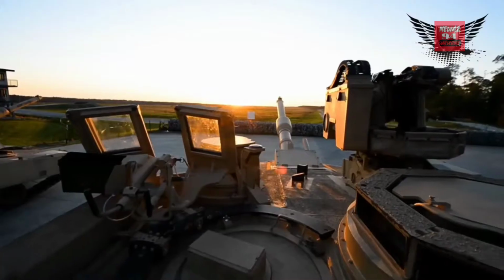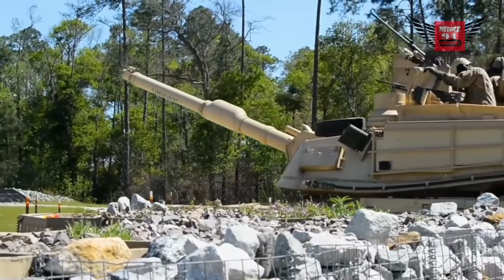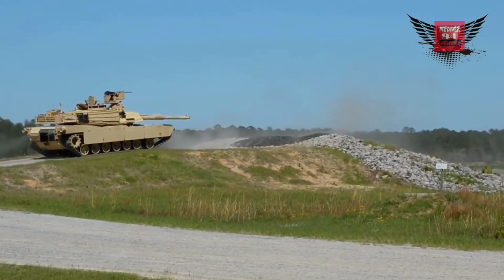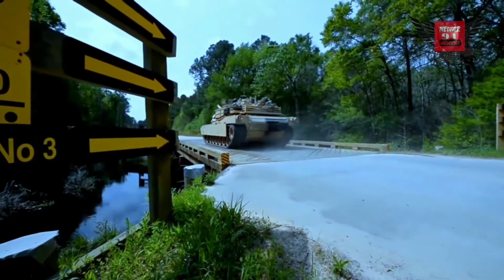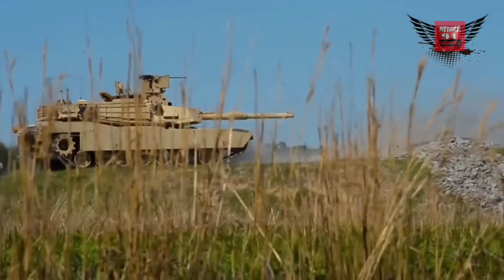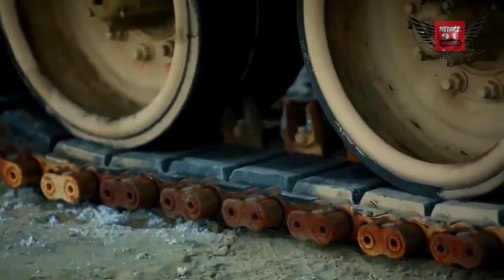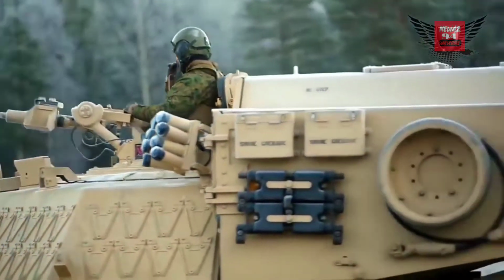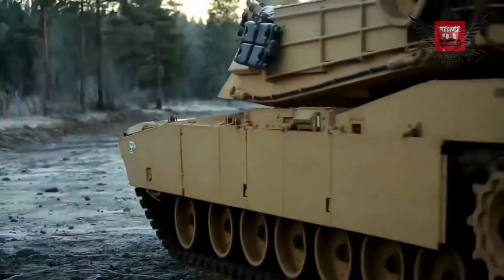US Army Battles With M60, M1 Abrams Tanks Still In Operation.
Video Details :

The M60 is an American second-generation main battle tank (MBT). It was officially standardized as the Tank, Combat, Full Tracked: 105-mm Gun, M60 in March 1959.Although developed from the M48 Patton, the M60 tank series was never officially christened as a Patton tank. The US Army considered it a "product-improved descendant" of the Patton tank's design.[13] The design similarities are evident comparing the original version of the M60 and the M48A2. It has been sometimes informally grouped as a member of the Patton tank family. The United States fully committed to the MBT doctrine in 1963, when the Marine Corps retired the last (M103) heavy tank battalion. The M60 tank series became America's primary main battle tank during the Cold War. Over 15,000 M60s were built by Chrysler. Hull production ended in 1983, but 5,400 older models were converted to the M60A3 variant ending in 1990.

newaz94,fighter,news,breaking news,chinas eastern theater command,china shows off military might in warning video,taiwan & us on eve of pelosi visit,taiwan ‘prepares for war’ with china,china,taiwan,nancy pelosi, us speaker of the house, beijing,china warns its military will not sit idly by,chinese military,taiwan china,pelosi will arrive in taiwans capital,taipei,ww3,us military,biden,china us taiwan,war,south china sea,taiwan military drills,viral,army,Bangladesh Air Force, ISPR,Army ISPR,Grob G 120TP in Bangladesh Air Force